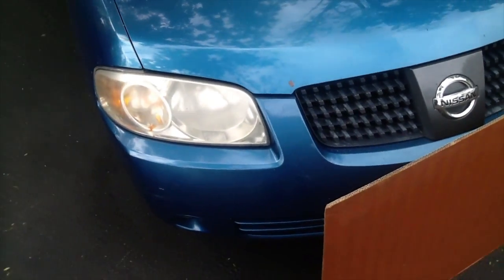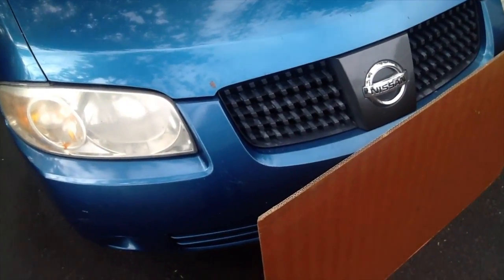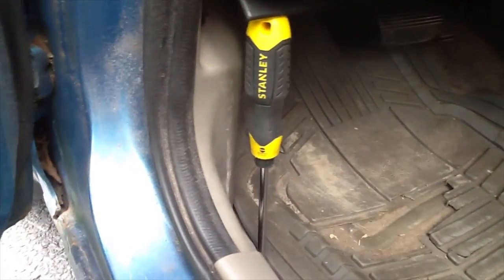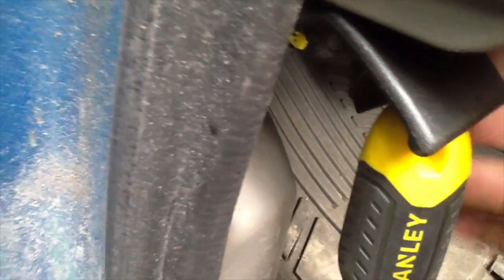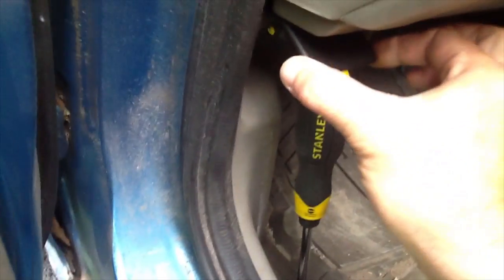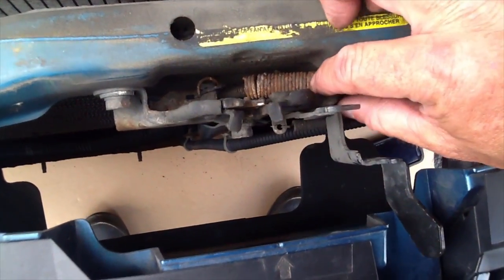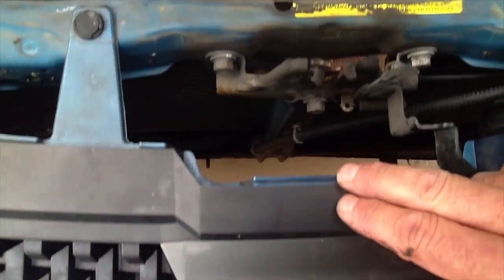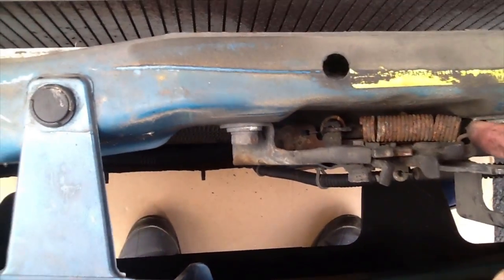How to Open a Stuck Hood Latch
In this video I show how I was able to diagnose  ... How To Open Stuck Hood Latch On Your Car or Truck/ Car Hood Will Not Open/ How To Open a Stuck Hood Latch/ hood won't open/ car hood will not open/ how to open a stuck hood/ hood cable disconnected/ hood latch cable disconnected/ hood release stuck/ car hood wont open/  I show how I was able to get the hood open even though the hood latch was not working. Another video (see below), I show how to install the new hood latch.

- How to Replace Your Car's Hood Latch - (Quick Fix) -